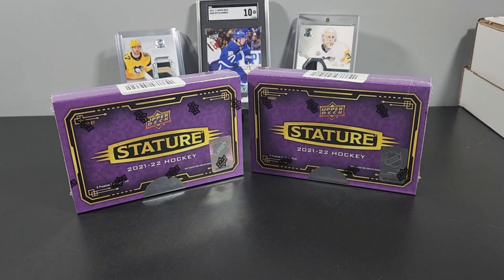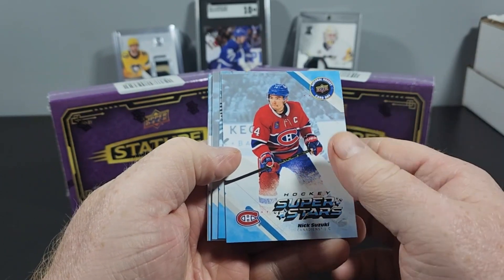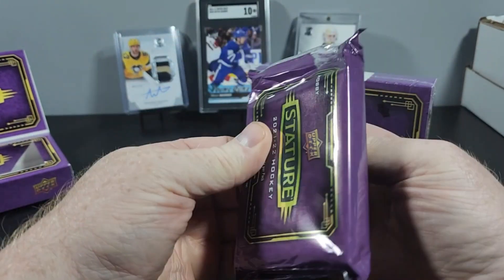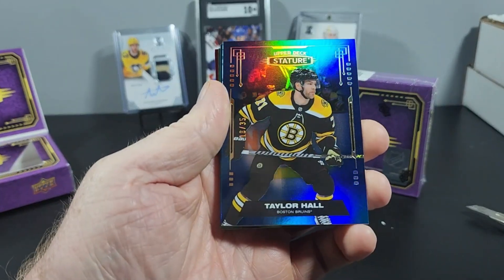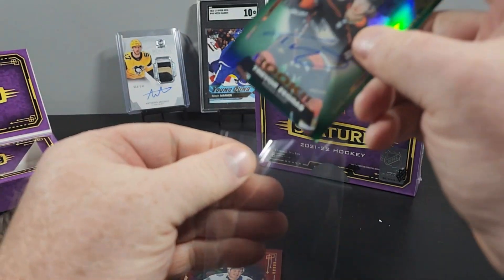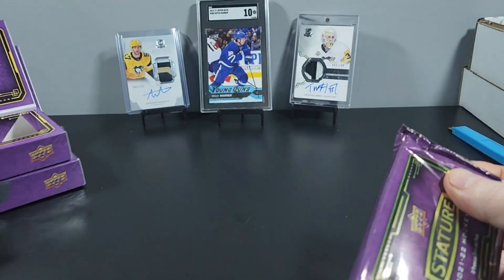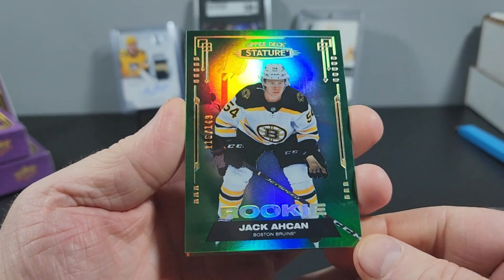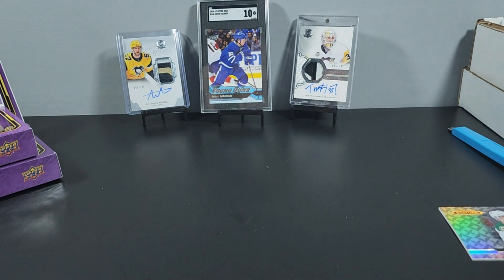2021-22 Upper Deck Stature 2 Box Break - Huge Trevor Zegras Rookie